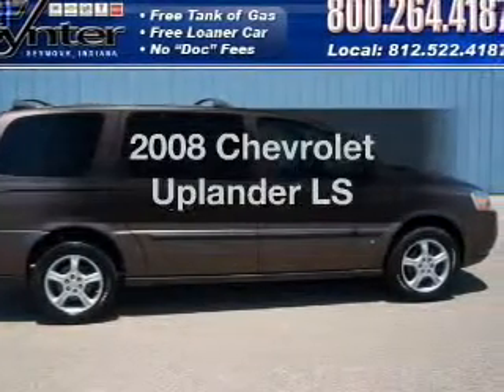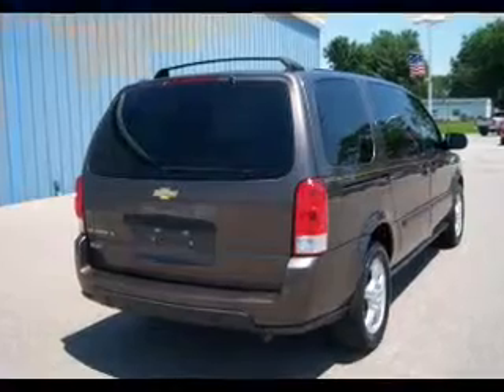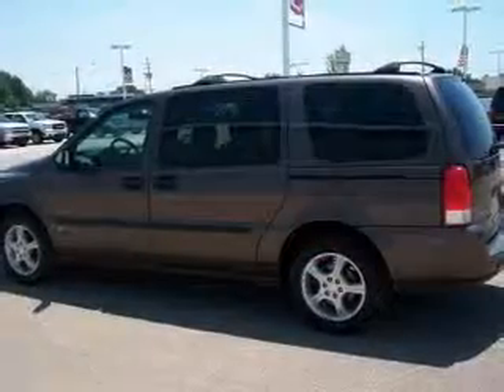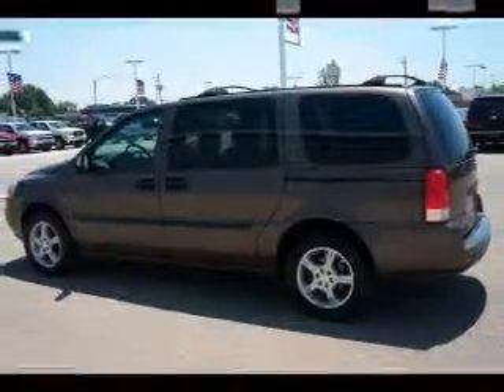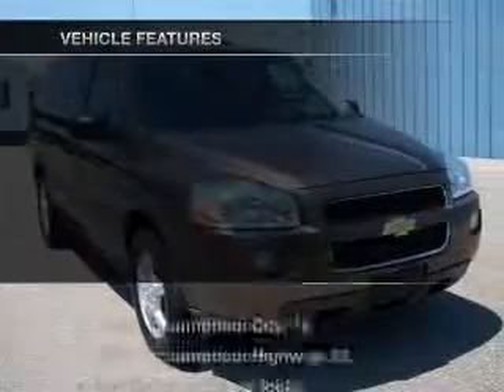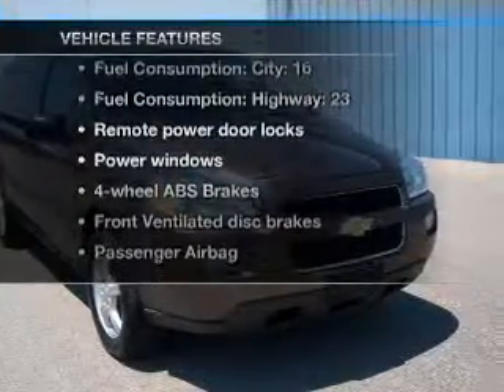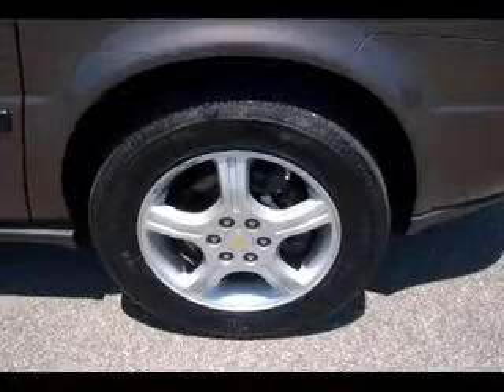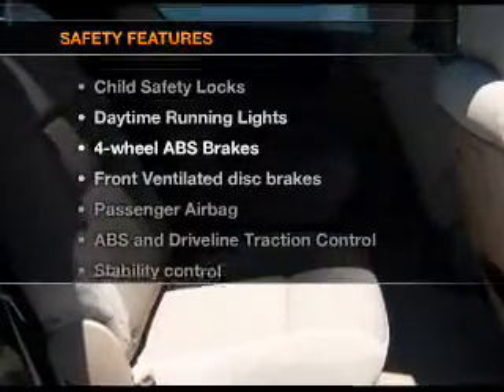2008 Chevrolet Uplander - Seymour IN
Year: 2008
Make: Chevrolet
Model: Uplander
Trim: LS
Engine: 3.9 liter 6 cylinder 12 valve
Transmission: 4-Speed Automatic
Color: Brown
Mileage: 74463
Address:
1209 E. Tipton Street